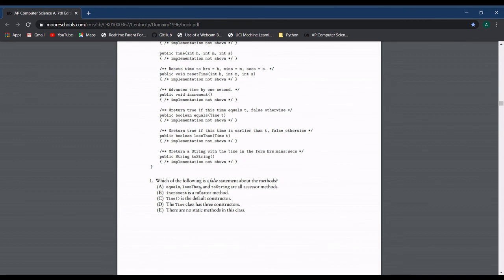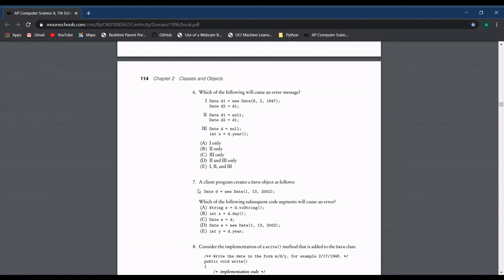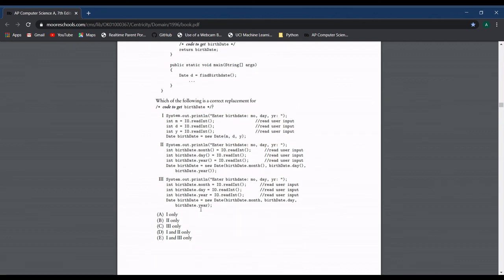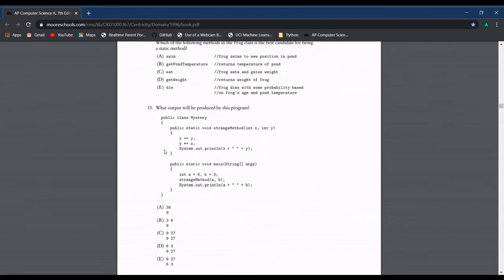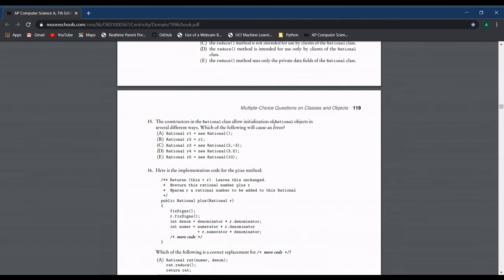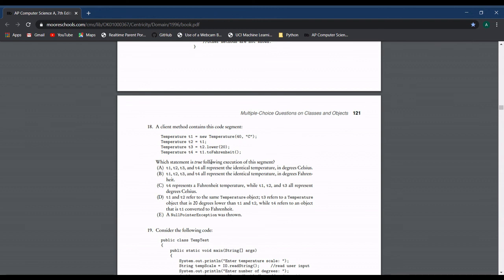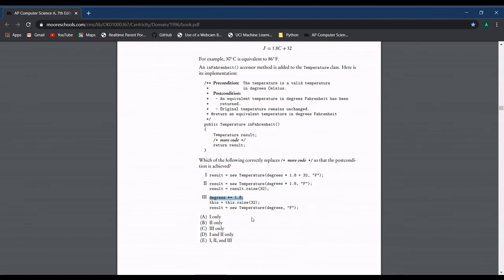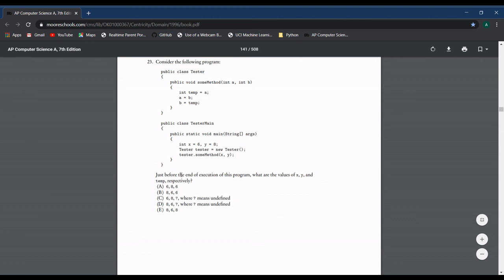AP Computer Science A: Classes and Objects 2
AP CS Video Project
Part 2
Almutwakel Hassan